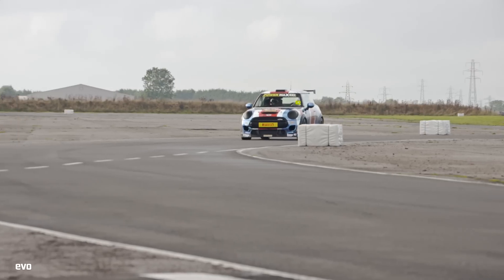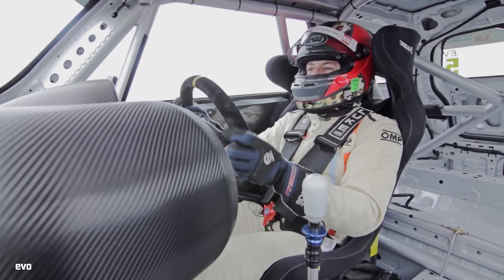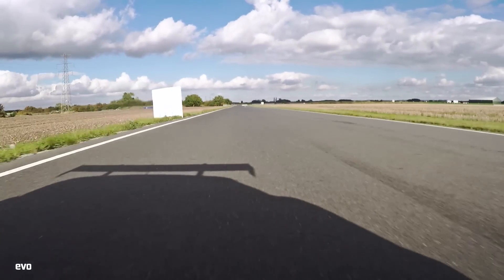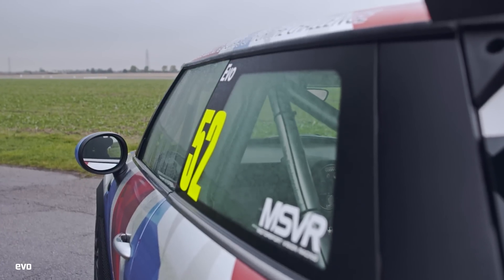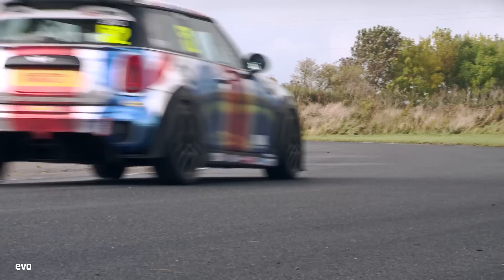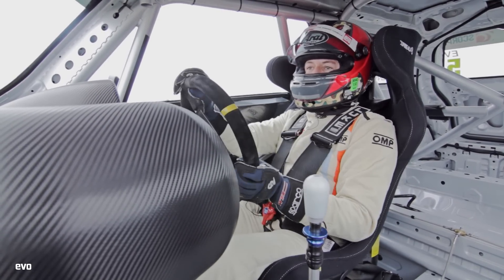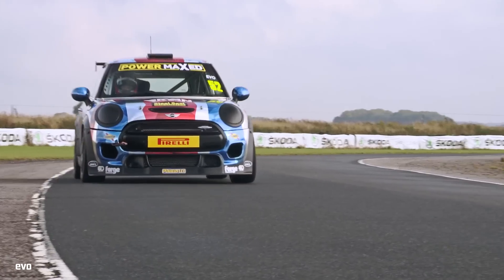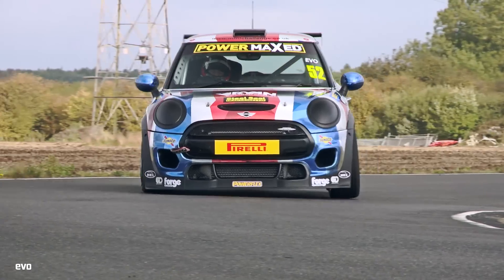Mini Challenge onboard | evo Track Car of the Year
Next in our Track Car of the Year onboards is the Mini Challenge race car.

evo's Jethro Bovingdon takes you through the hugely exciting track-only Mini.